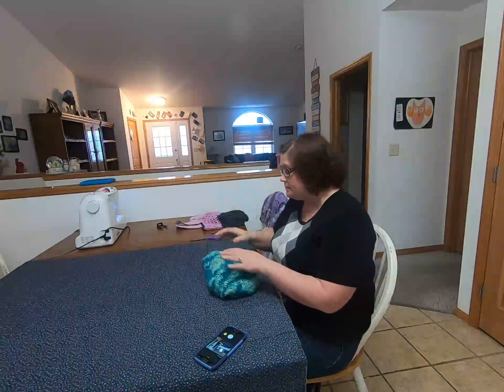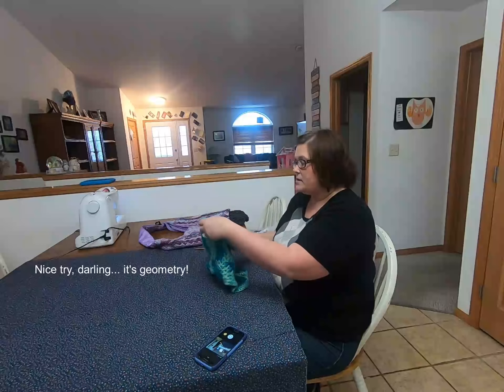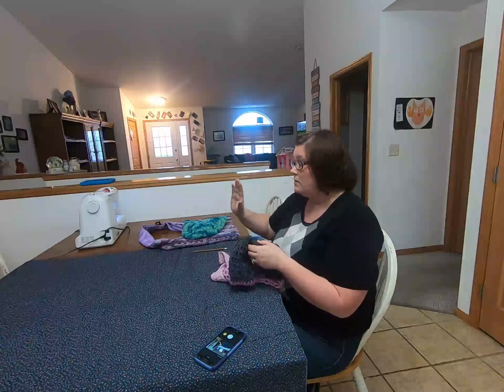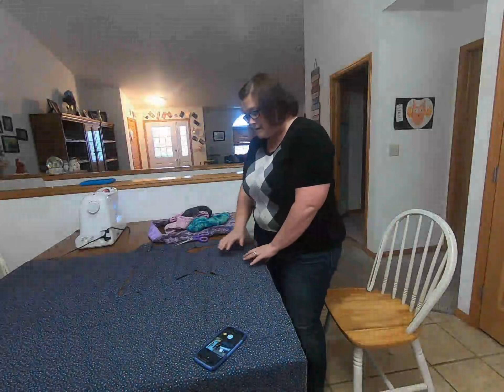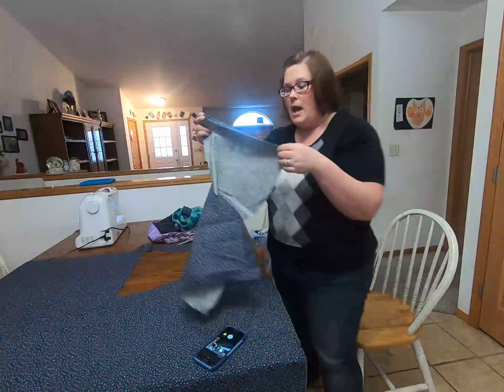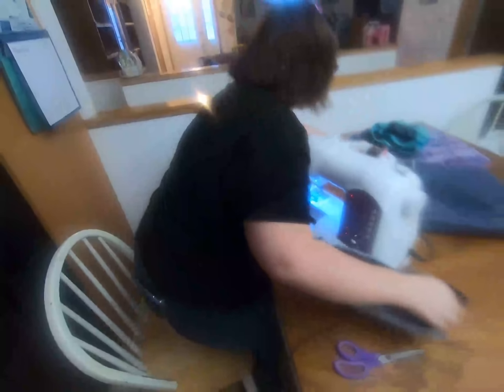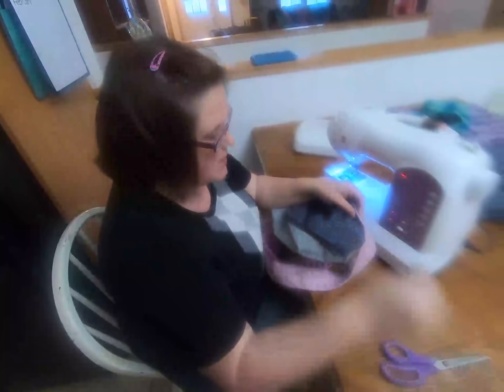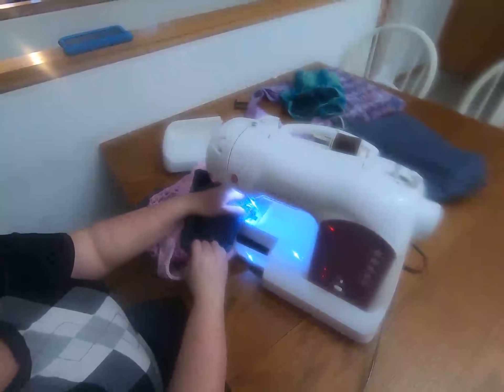Summer's Tips and Stitches Crocheted Bag Lining Tutorial 2 24 19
In this video, I show you how I sew linings for my crochet bags.